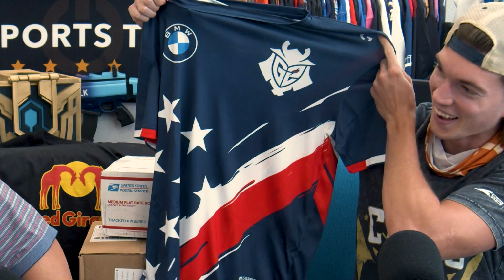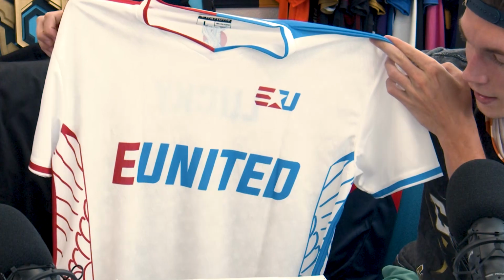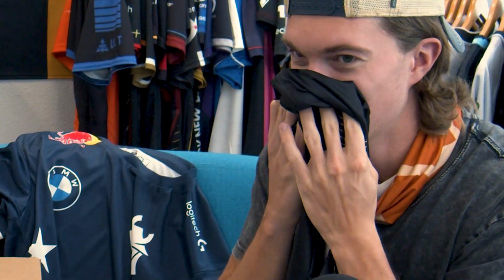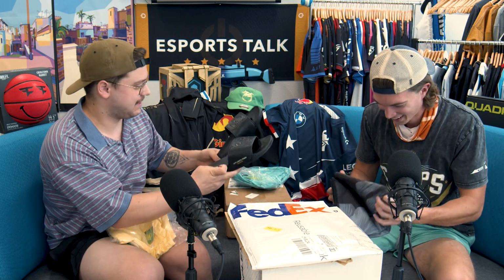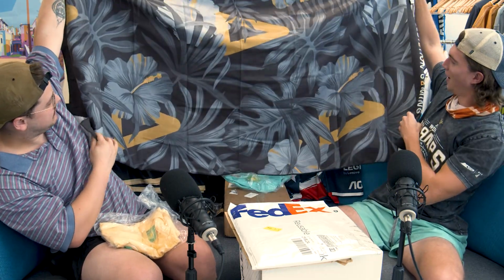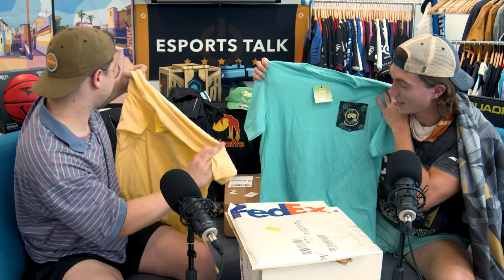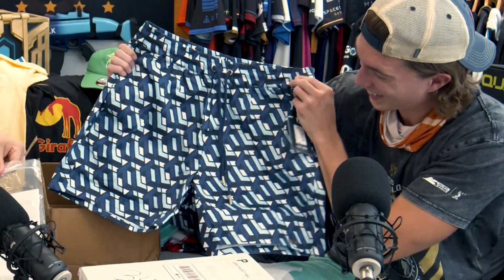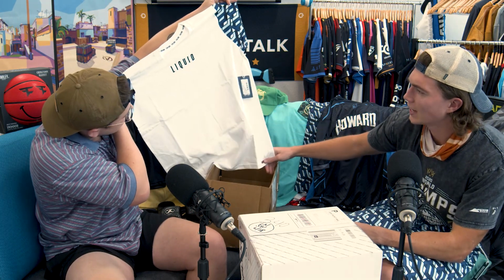UNBOXING FaZe Drops And Liquid Drips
In this unboxing, we get stunned by the FaZe Murakami Drop, contemplate a full Team Liquid outfit, and reveal the most American jersey’s in all of esports!

Esports Talk
11035 Lavender Hill Dr; Ste 160-302

FaZe Clan’s collab with famed Japanese artist Takashi Murakami is one of the hottest drops the esports org has ever put out. So when a package with that trademark flower showed up at our office...we almost couldn’t believe it. The Murakami and FaZe collab is even more wild in person, and we can’t wait to show you.

 Team Liquid also sent a full outfit of their Summer Capsule line, and it looks amazing. The next time we attend a LAN event, Jake is going to be dripping head to toe in full Team Liquid Summer Capsule Merch.

And while 4th of July is over, this is by far the most patriotic unboxing we have ever done, thanks to G2 and EUnited. The “USA!” chants broke out as soon as we opened the packages, and saw the both orgs' new “American” jerseys. G2 and EUnited bringing us pure patriotism in jersey form.

There are also some crazy drops from Complexity, West Point reached out with a package, and Space Station brought us summer in a box, all on the latest edition of Unboxing.

Esports Talk is your leading source of gaming and esports news.

Want to get in touch with us to share a story?

// ABOUT US

Esports Talk is an esports and gaming news platform that puts a focus on pro players, teams, creators, and the games that make it all possible. Want to know about the spiciest stories in the scene? The biggest roster moves? The craziest upsets?

There is no additional cost to the viewer and this is just another way to support our team.